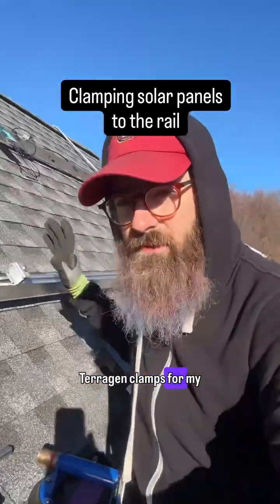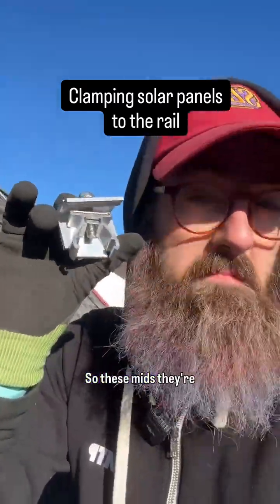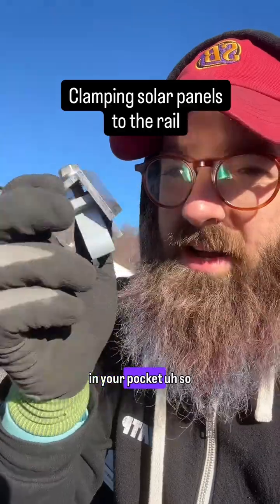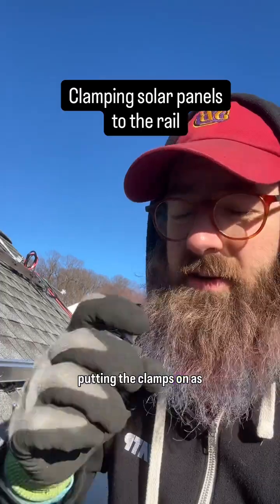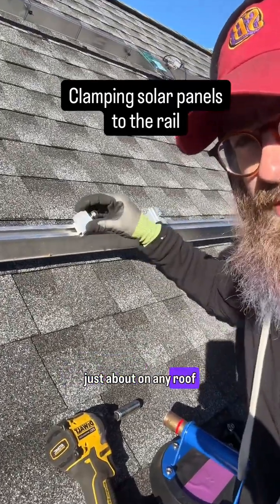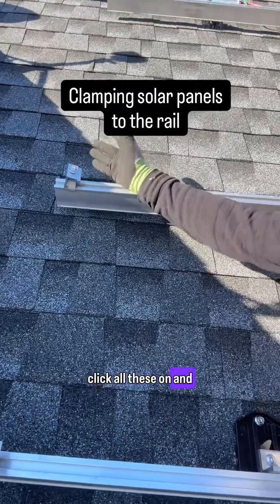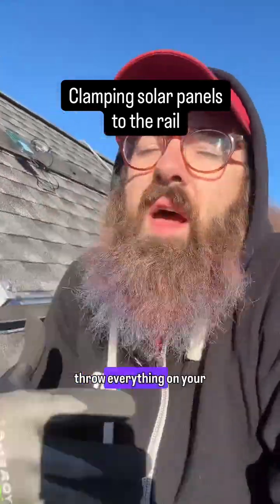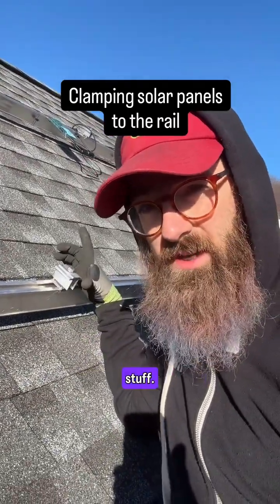Stuff to think about when choosing your solar clamps!